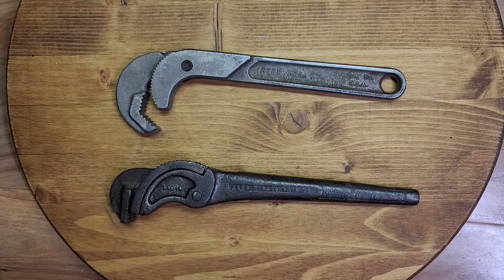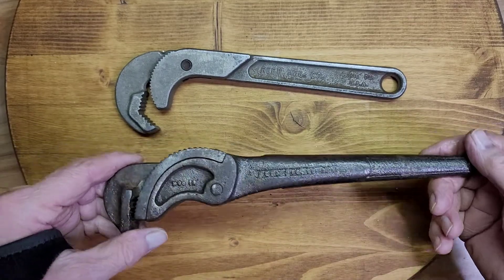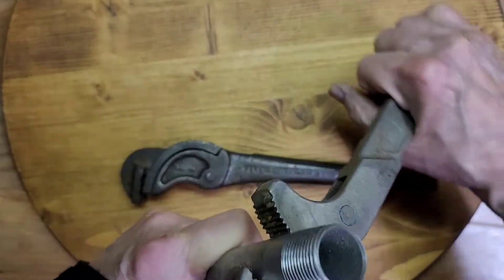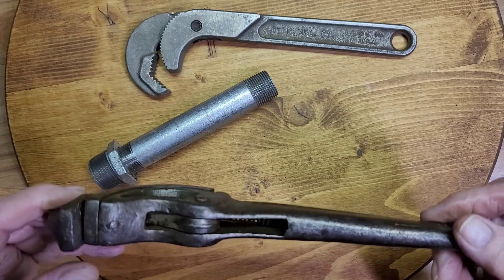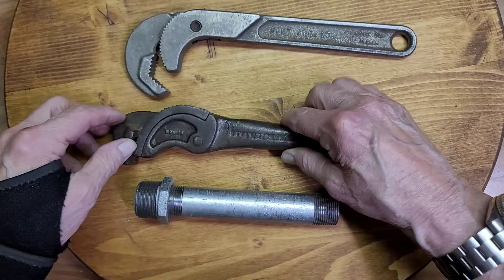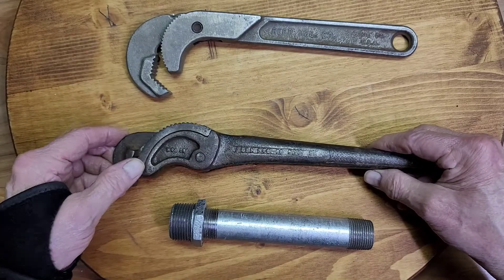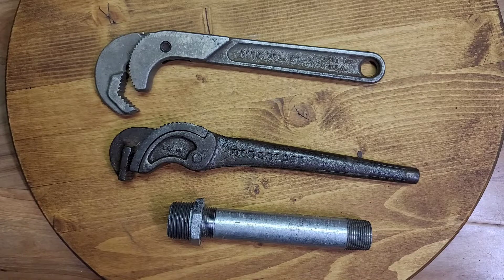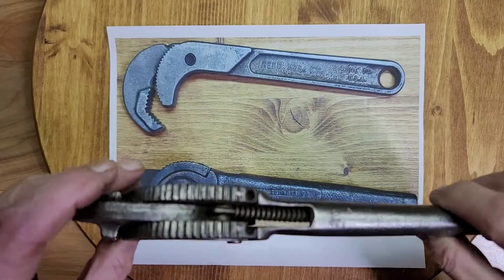Reed pipe wrenches